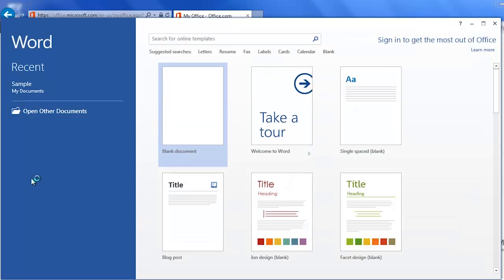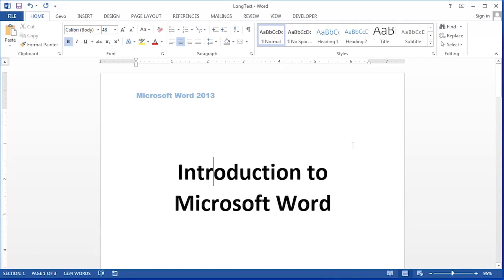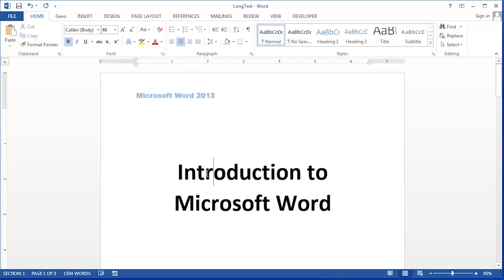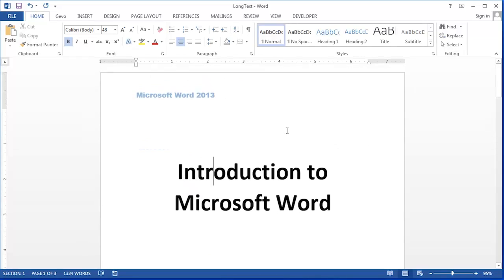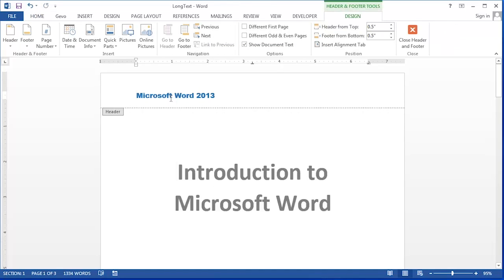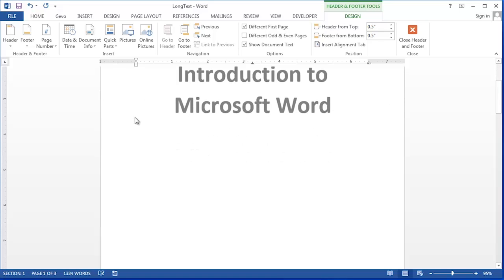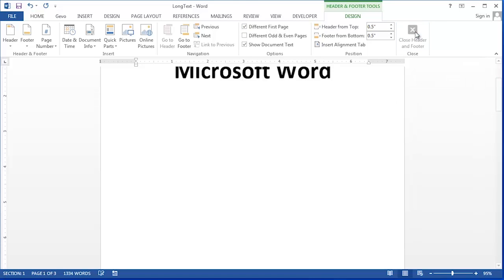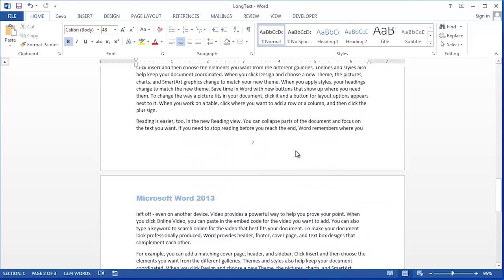How to Remove One Header in Microsoft Word 2010, but Not the... : Applying Microsoft Word Knowledge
Removing one header in Microsoft Word without removing all of them is something that you do on a page by page basis. Remove on header in Microsoft Word without removing all of them with help from an experienced software professional in this free video clip.

Expert: Debbie Dalrymple
Bio: Debbie Dalrymple provides stand-up software training, which is offered to groups of all sizes and staff at all levels.
Filmmaker: Nick Topka

Series Description: Microsoft Word is a word processing utility that comes in the Microsoft Office suite of programs. Find out about applying Microsoft Word knowledge with help from an experienced software professional in this free video series.